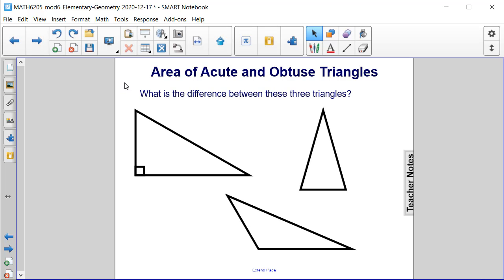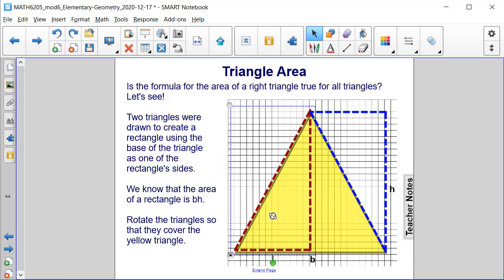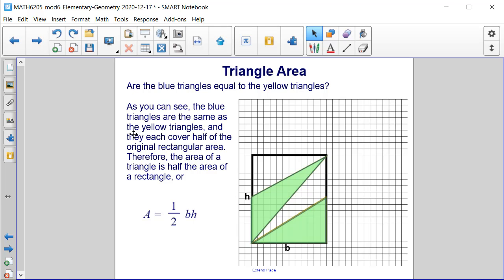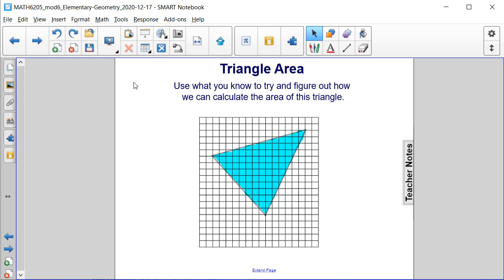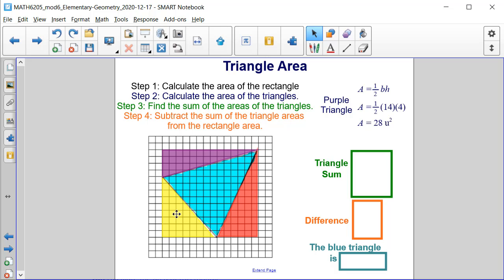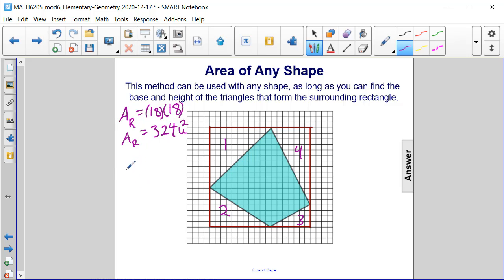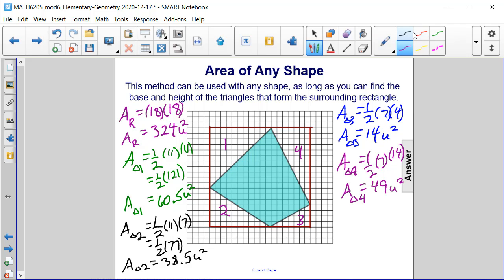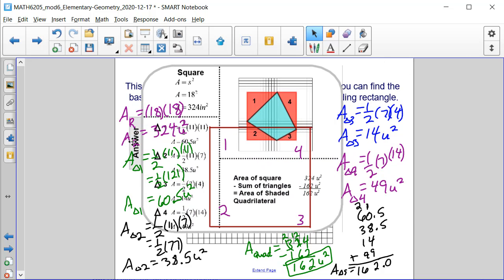K5Math Geometry Area of Any Triangle